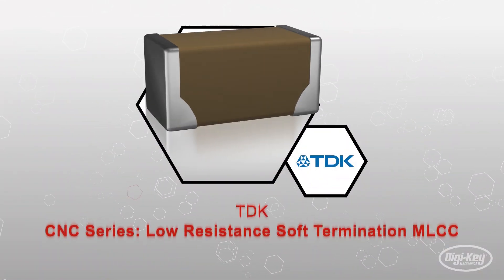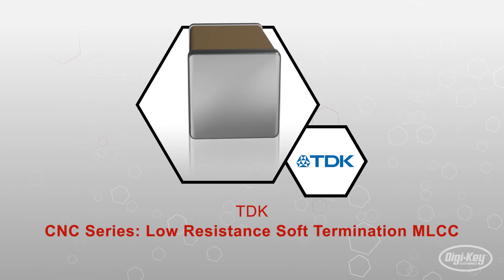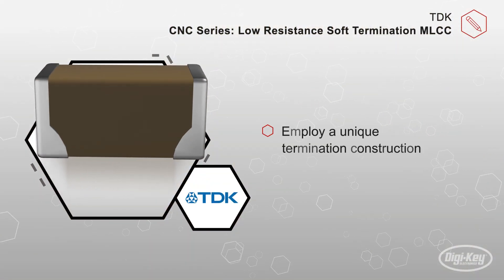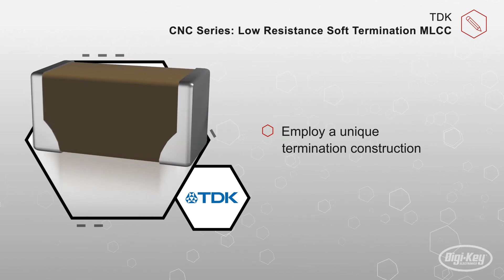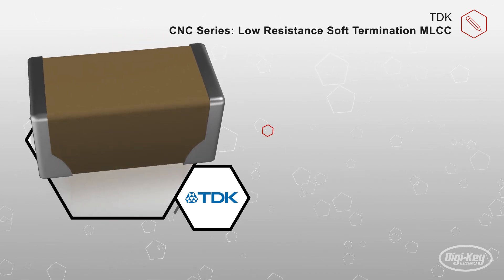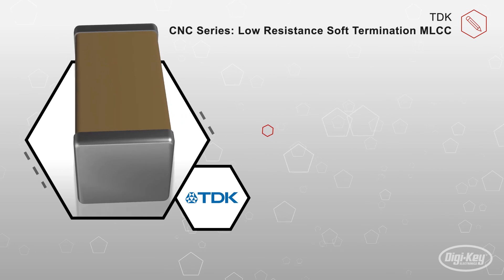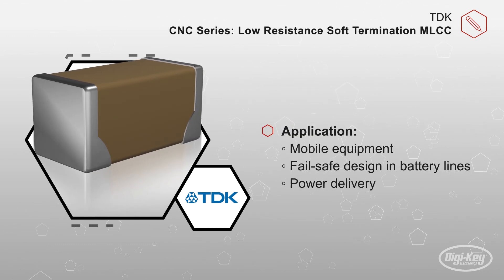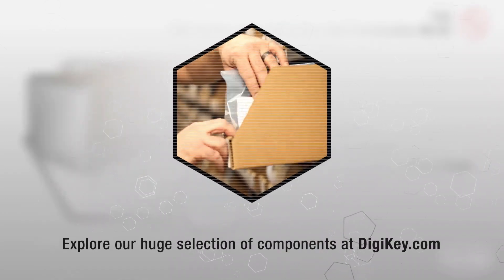CNC Series: Low Resistance Soft Termination MLCC | Datasheet Preview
These low resistance, soft termination CNC series capacitors use a unique termination construction by applying the conductive soft resin material to only the bottom side of the capacitor.  This design approach significantly improves the capacitor’s electrical performance by allowing for lower parasitic resistance and inductance while also maintaining the same mechanical performance of conventional capacitors, such as minimizing cracking caused by board flex and board vibrations.  Other benefits of using these capacitors include their resistance to thermal shock and low heat generation.  These CNC series capacitors are ideal for any application where extensive board flex may occur, such as mobile equipment, fail-safe design in battery lines, power delivery, and others.